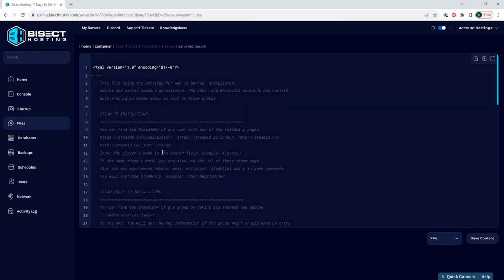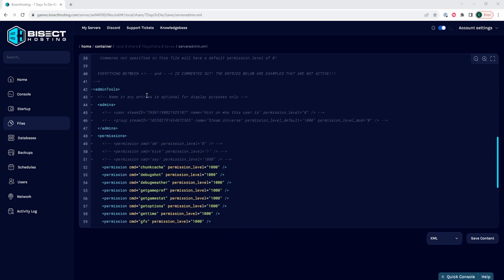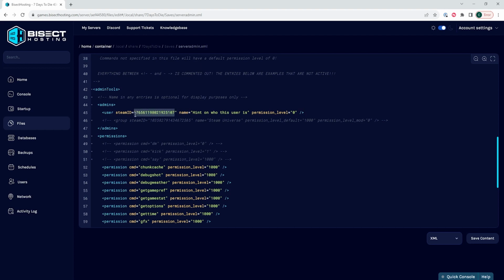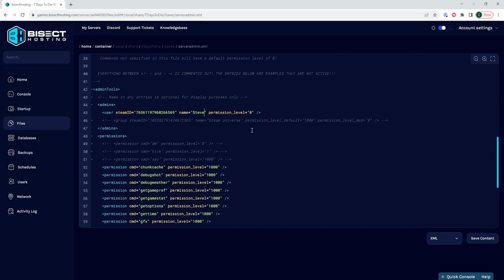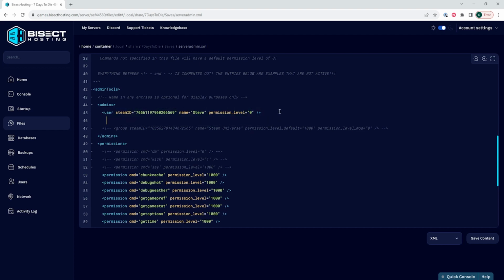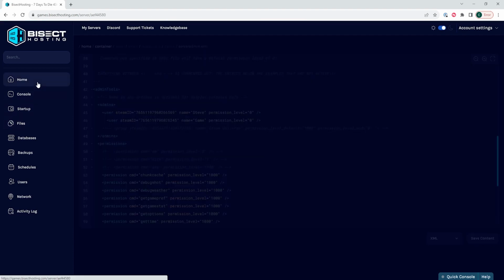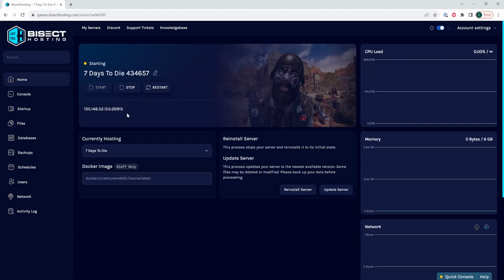How to Grant Admin Permissions on a 7 Days to Die Server!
Learn How to Grant Admin Permissions on a 7 Days to Die Server!

7 Days to Die servers need structure and stability; a server admin can help with these. Doing so is easy with BisectHosting's file manager!

TIMESTAMPS:

0:00 Intro
0:26 Stop Server
0:34 Adding Admins
1:55 Outro